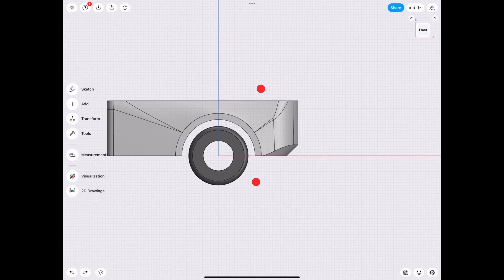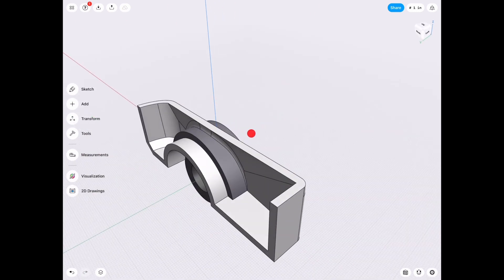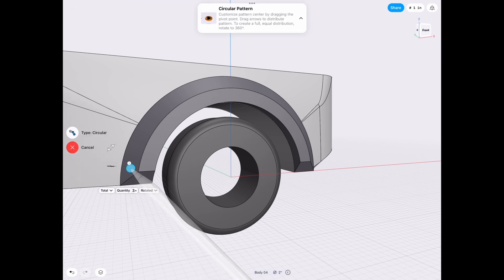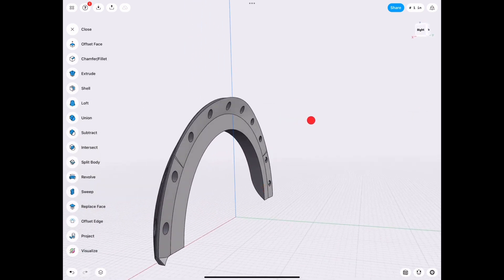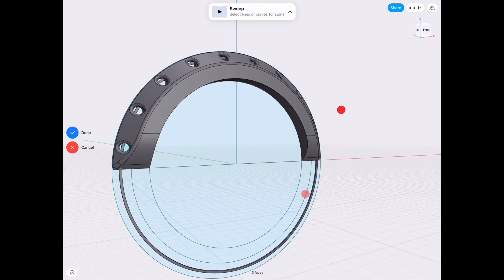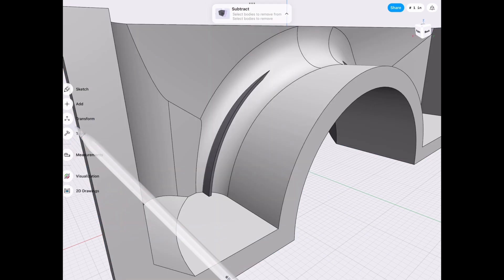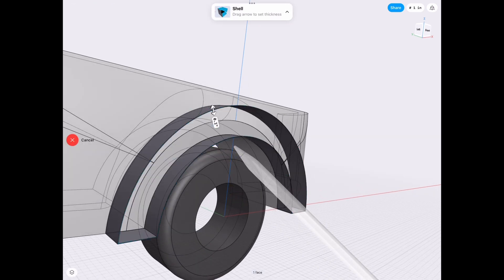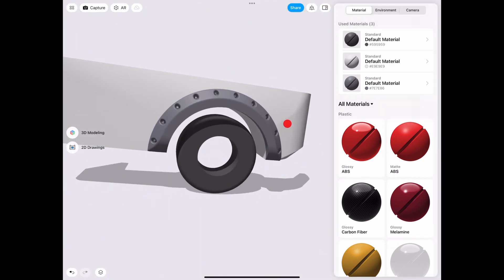Fender Flare 3D CAD Tutorial for [ Shapr3D ]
Hey guys, as I mentioned this was made before the update so the icons look a tad different but you should be ok ;) Follow along to learn how to make a fender flare and all the nuances that came up along the way to come from 0 to finished product 👍